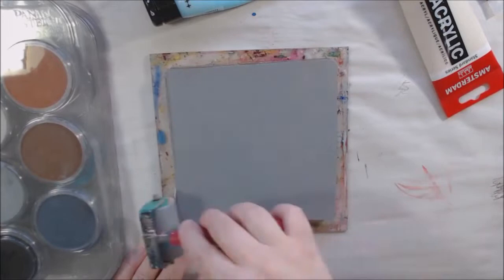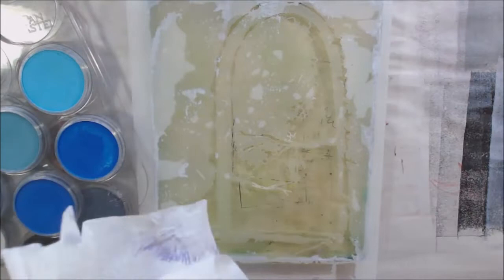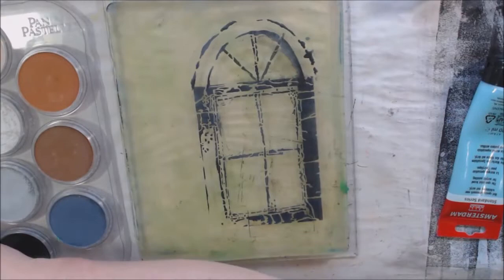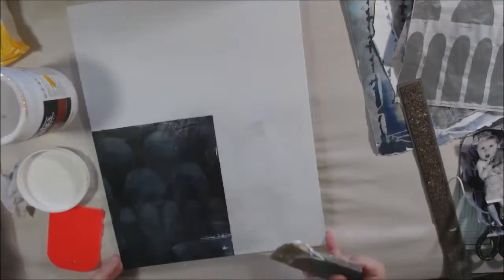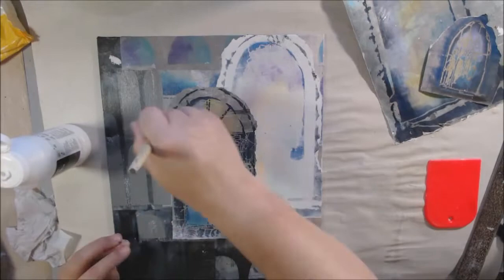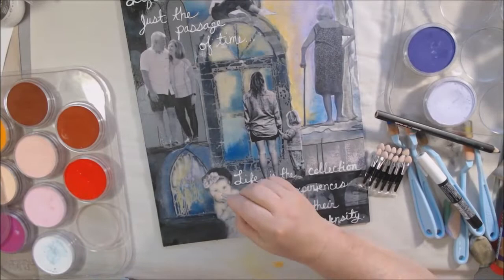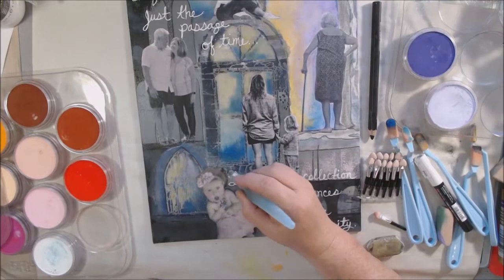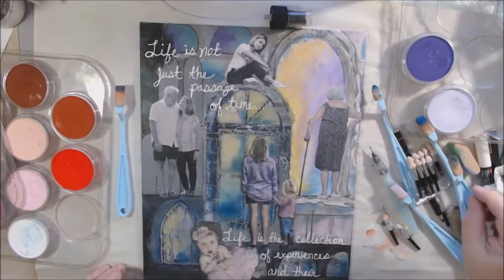Passages, A Mixed Media Stenciled Canvas by Shel C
Celebrating the passages of experience using door and window stencils on canvas.

Stencils Used:
Door to Heart, ATC Mixup, and Window Ledger by Pam Carriker